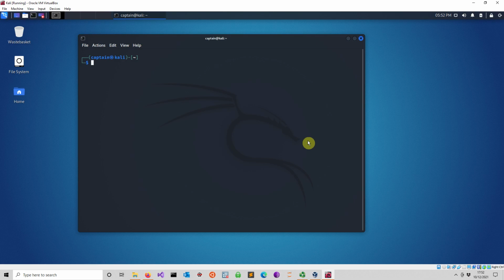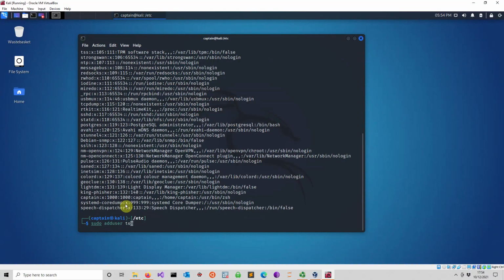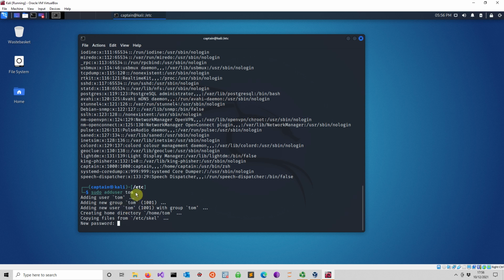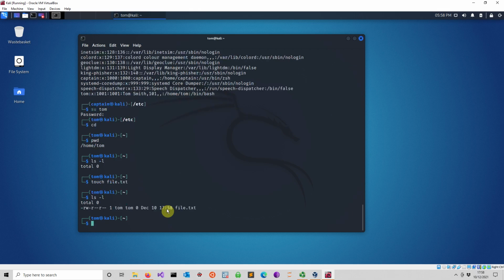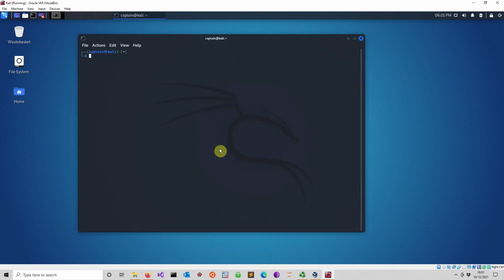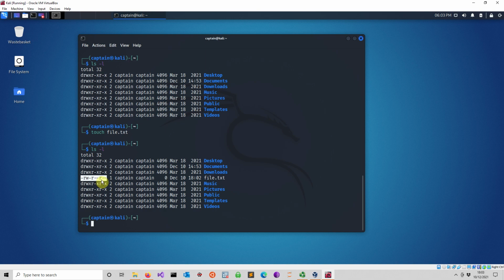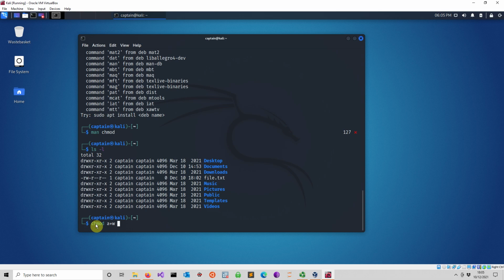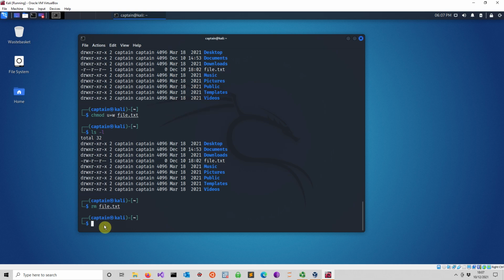Networks on Kali Linux: Users, groups and permissions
【Ｏｎｌｉｎｅ　Ｃｏｕｒｓｅｓ】

We explore networks on Kali Linux and create users and groups. In addition, we discuss permissions.